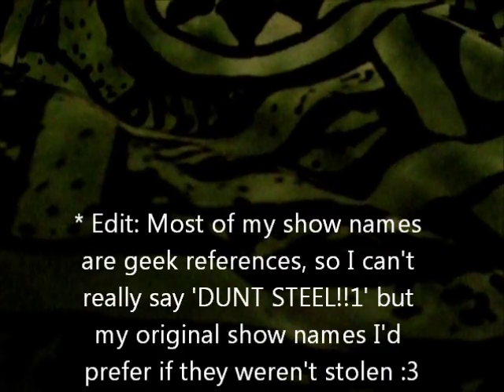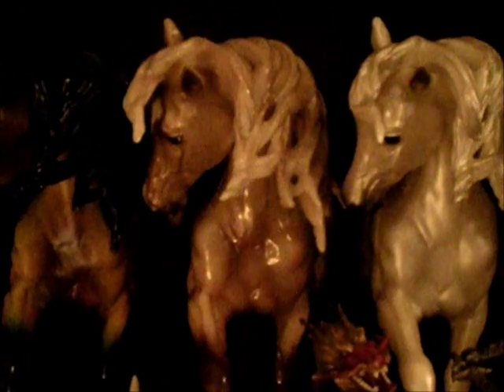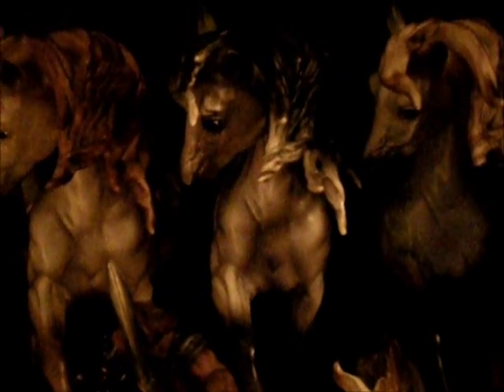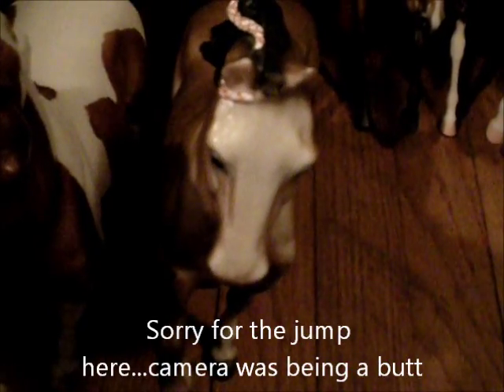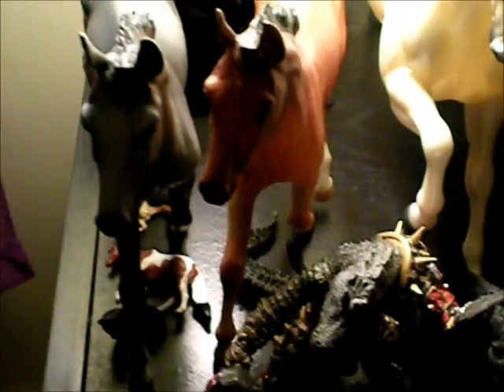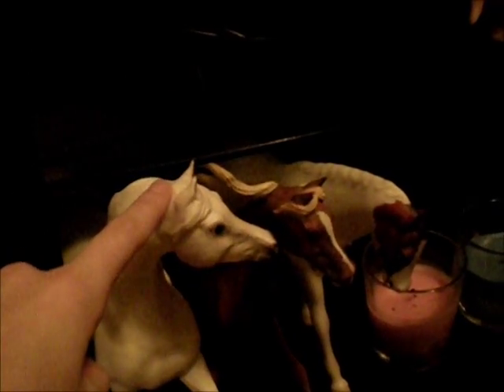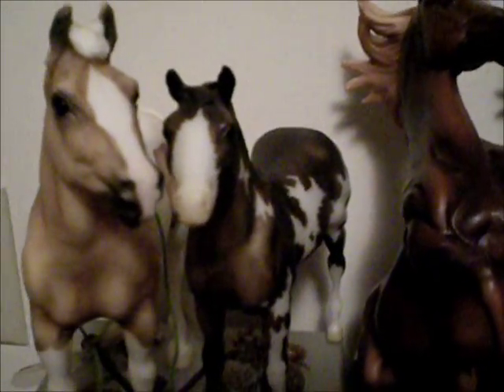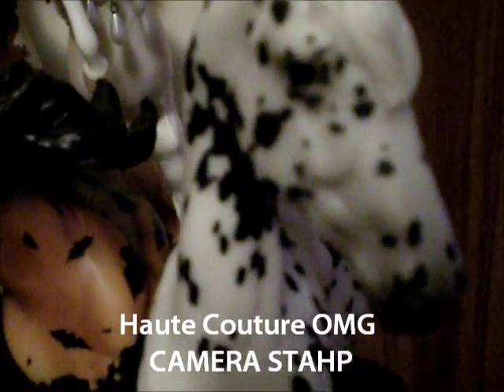IronGate Stables - Collection Tour February 2016!! -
Uggggghhhhh it's so dark. And the sound is shit. I really need a new camera.

But anyways, a tour of my collection as it stands today. Mostly Traditional horses, but does include the odd Classics horse or Stablemates herd. Eventually I'll do a tour of my entire collection. when I can actually get enough light to see it all.

Ugh.

Moral of the story: do videos before the sun starts to go down.

Or invest in a photo studio.

Whichever.